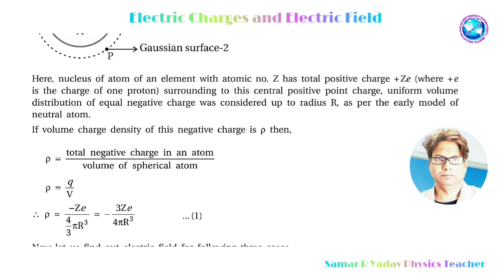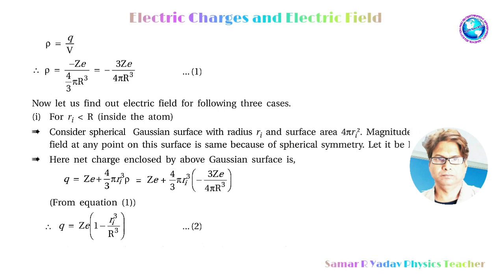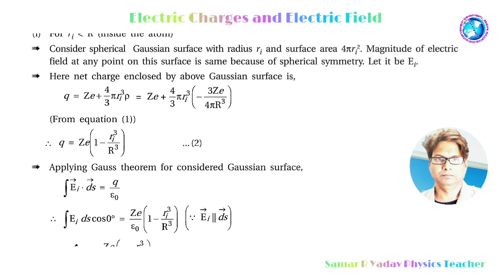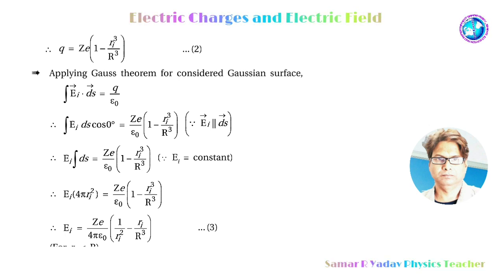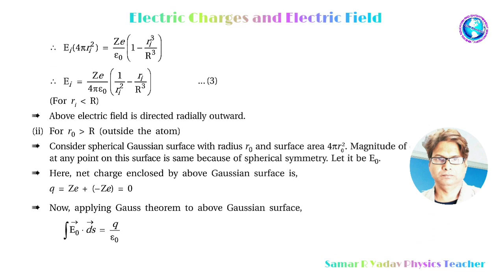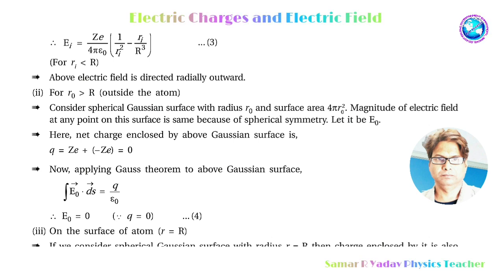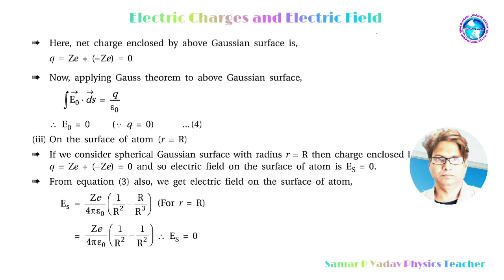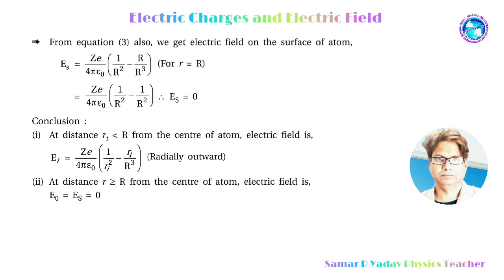14July2026 Electric charges and electric field Numerical IITJEENEETNCERT Samar R YadavPhysicsTeacher